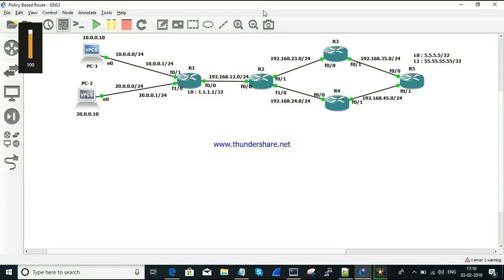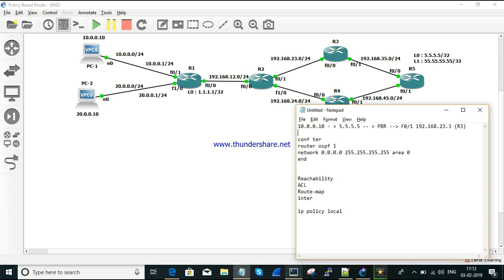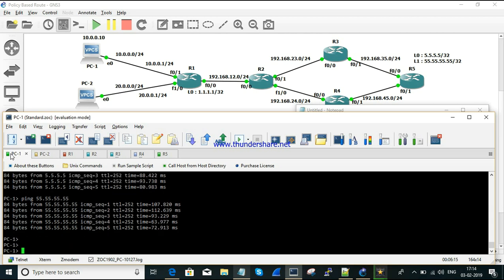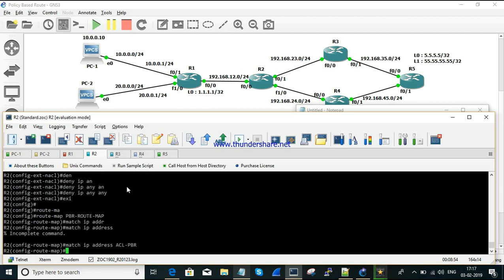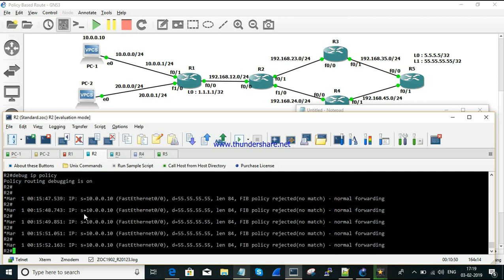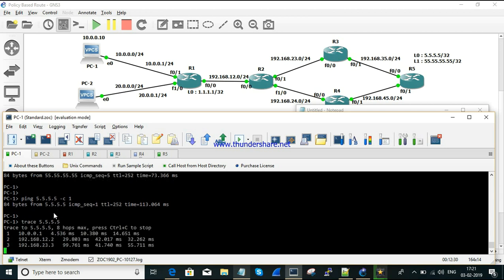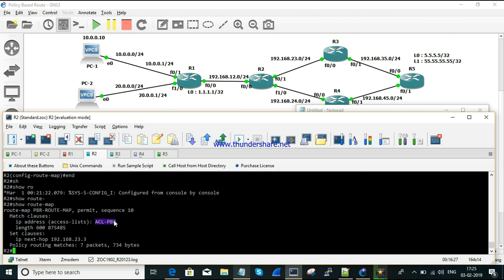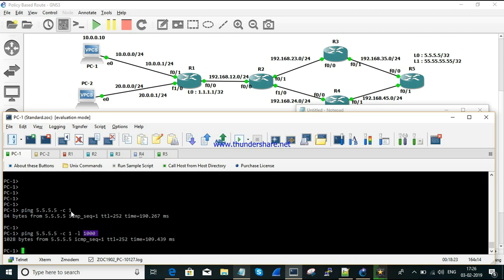How to Configure Policy Based Routing || PBR || CONFIGURATION || [ENGLISH]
This session we are going to see about How to configure Policy based route.

What is Policy-based Routing ?

As the name Indicates, it does routing based on the policy that user creates.

Policy based routing over-writes the normal IP routing.

Policy Based routing, by default will be applied only to the incoming traffic and not to the locally originated traffic.

Steps to be followed to configure PBR:
1. Reachable ---  Destination Reachable

2. ACL --  SRC , DST

3. Route-MAP  --  ACL , NEXT-HOP

4. Interface --  IN

5. local policy enable